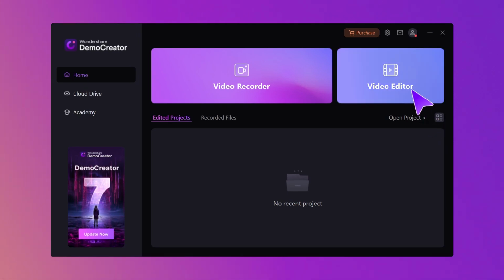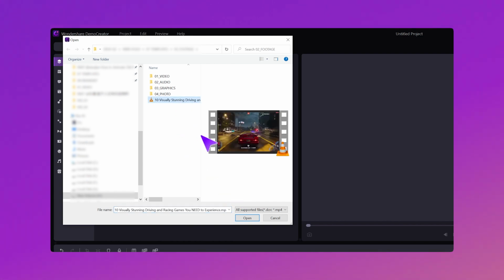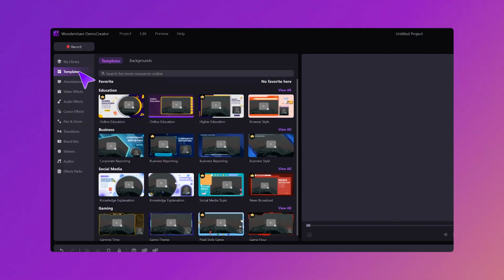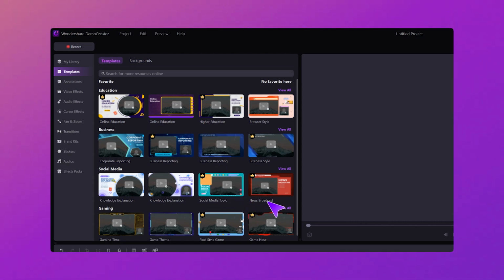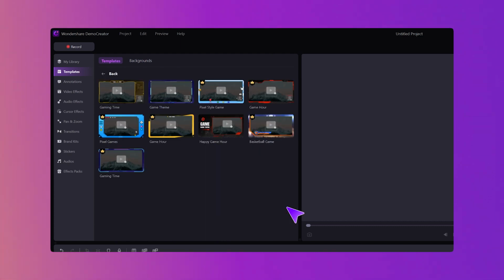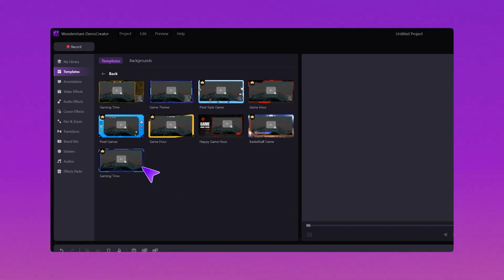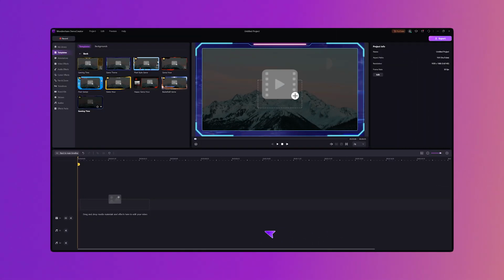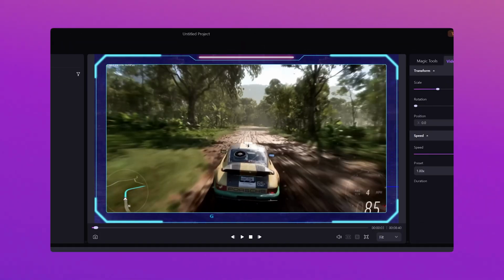One-Click Video Templates | DemoCreator 8 New Updates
📌Transform Your Videos with One-Click Templates today

Note: This feature is only available on Windows version now, the Mac version will update this soon!

In DemoCreator v8, we update a new AI feature in video editor - One-Click Video Templates, allowing you to create stunning videos effortlessly with pre-designed templates for any occasion. Whether you need a professional intro, engaging social media content, or a polished presentation, our templates have got you covered.

🚀 One-Click Sharing: Support multiple format outputs and multiple platforms uploads

💻Want to get all of user guide in one awesome blog post? Go here:
1. How to create presentations with vtuber
2. How to create engaging online course
3. How to live stream a presentation
4. How to share a presentation to online meeting
5. How to connect presentation with virtual camera

We'll cover everything from basic screen recording to more advanced editing techniques, so you can take your video creation skills to the next level. We're always here to help!

Wondershare DemoCreator is an essential  video recording and editing  tool that helps educators, marketers, freelancers to take idea-sharing to the next level. Pretty suitable for software tutorial, product demos, course video and training video recordings. Standardize on a single screen recording solution to simplify document workflows and move ideas forward through the use of powerful video editing and sharing.